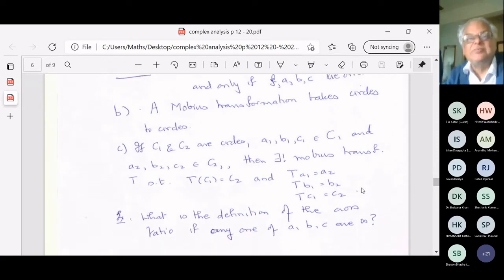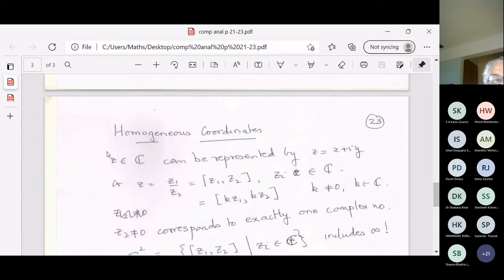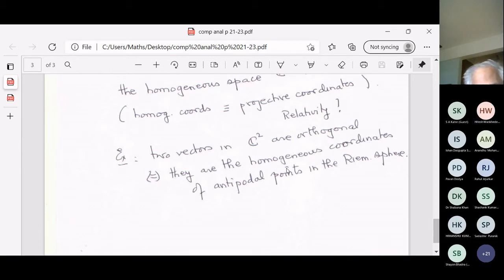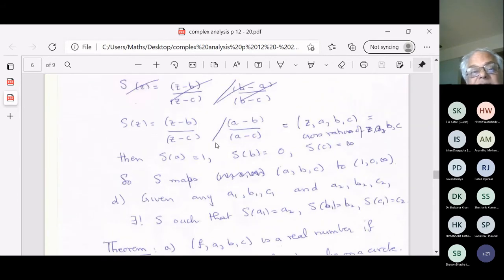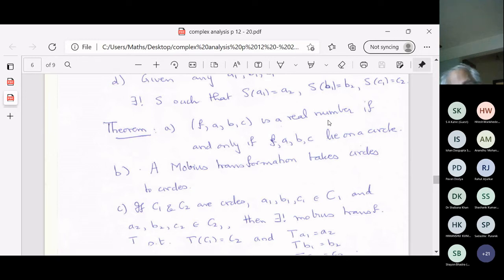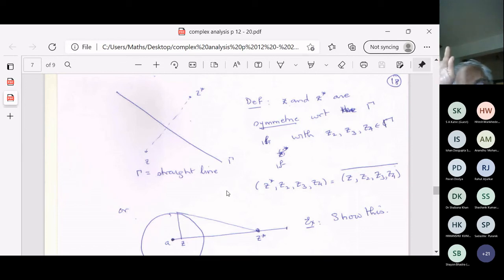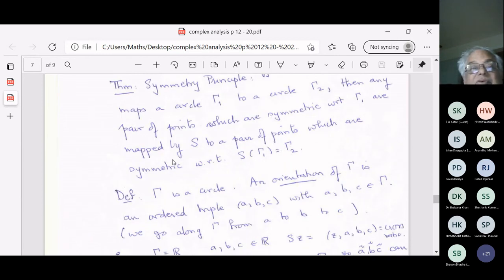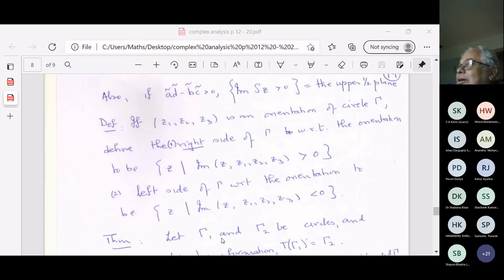Lecture 4: 04-12-2021: Hemant Bhate (Prof. Emeritus, S. P. Pune University)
Mobius transformations